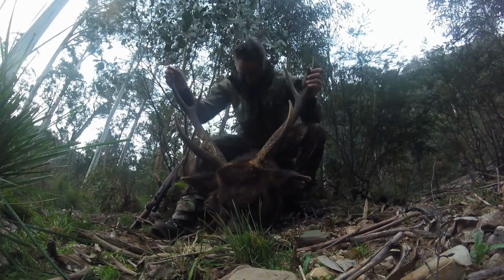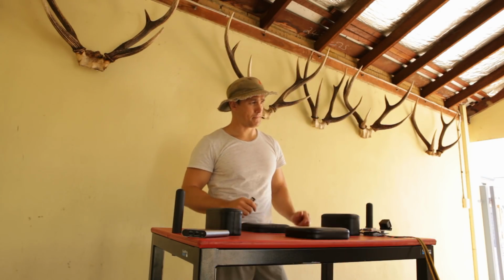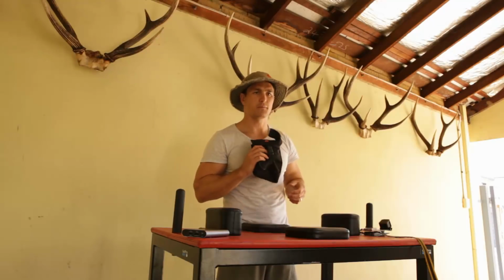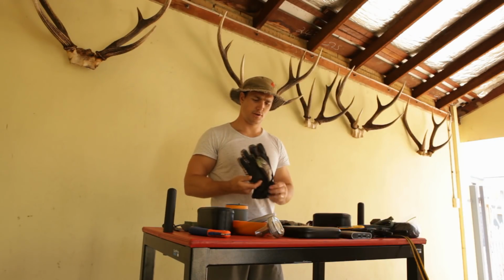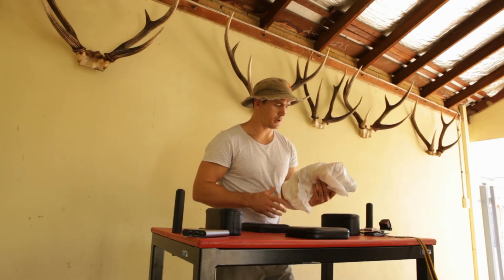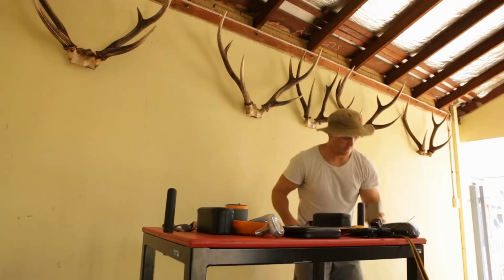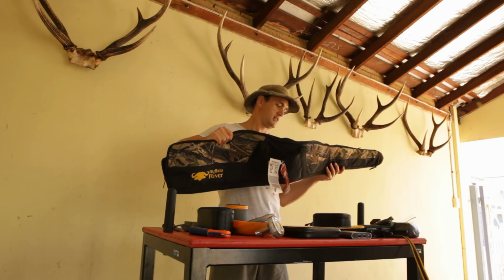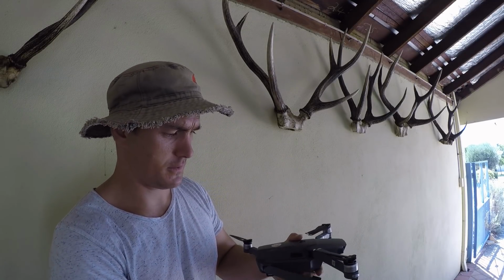MountainMan's BackPack Hunting Gear Review, Sambar Hunting, Victoria Highcountry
This clip may be of (most) relevance to those inexperienced hunters who wish to backpack into remote places at some stage.

Please understand that I have based this clip from my own experiences and knowledge of backpack hunting. The types of equipment and how I use it should in no way be misunderstood as instructional or rely upon information. There are plenty of options and ideas for backpack hunting; I've merely taken you through my list and ultimately your gear selection should take into account factors such as time of year, terrain, weather conditions, hunter's level of experience etc.

This simple but functional hunting equipment was used in my 5 day backpack hunt in late May of 2018 for sambar in the Victorian Alpine National Park. The 5 day film series is available here

Goodluck planning your next backpack hunting trip

Cheers
MM

Separate but somewhat related topics for backpack hunting have also been covered in other videos - such as:

- Food preparation (TBA)

My Gear List for that trip:

3 polypro leggings
3 polypro tops
3 undies
3 wollen socks
1 polar fleece pants
1 polar fleece shorts
1 swazi severn windblock top
1 stoney creek blaze orange vest
1 swazi tahr anorak
1 Kathmandu puffer jacket
1 stoney creek gaitors
1 stoney creek gloves
1 stoney creek bivy fly (+ pole + pegs)
1 ground sheet
1 Mountain Designs 90L pack
4 freeze dried dinners
4 freeze dried breakfasts
8 muslei bars
500g nuts
200g salami
2L water bladder
10x42 leica binoculars
epirb
gps + compass
knife
2 headtorches
1st aid kit
Lowa Ranger III boots
A heap of camera gear + accessories

Music from YouTube Commons

Cry - free source